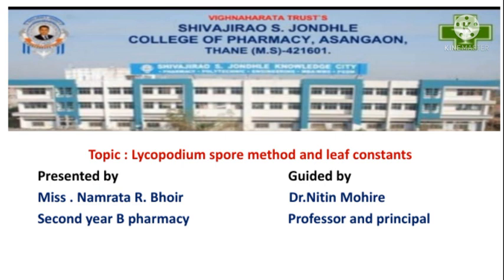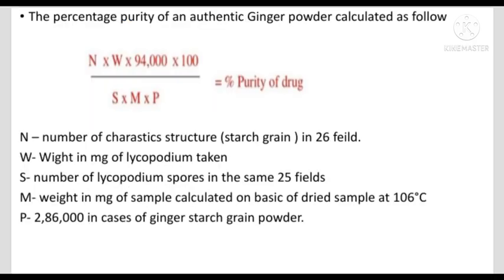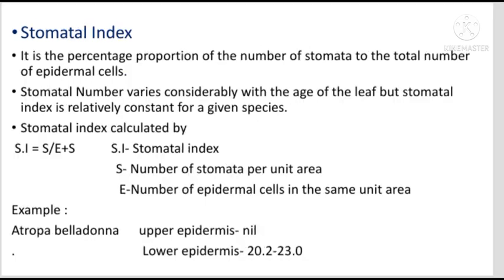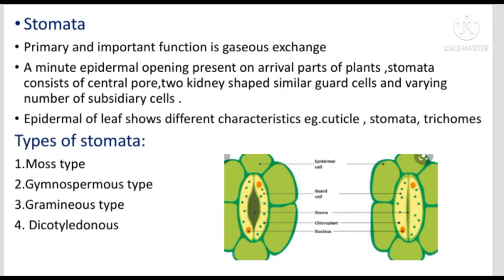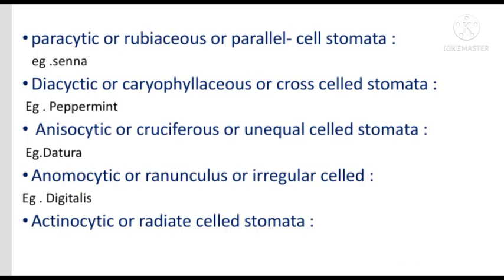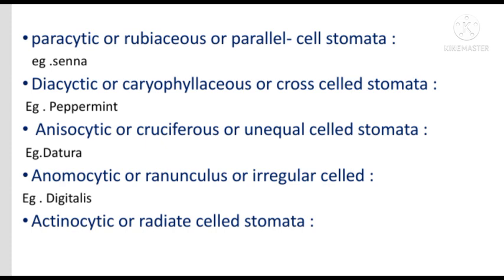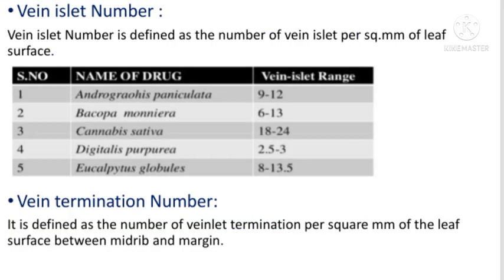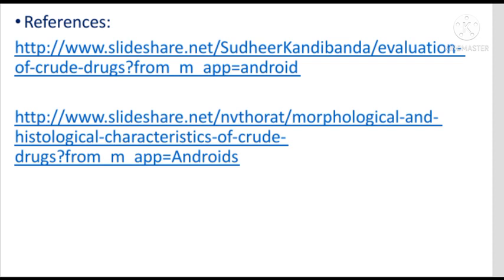LYCOPODIUM SPORE METHOD AND LEAF CONSTANTS | P. COLOGY | SHIVAJIRAO S JONDHALE COLLAGE OF PHARMACY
Prepared by: Namrata Raghunath Bhoir ( SY B pharm)

TOPIC : Lycopodium spore method and leaf Constants